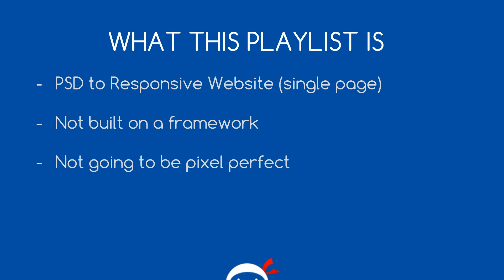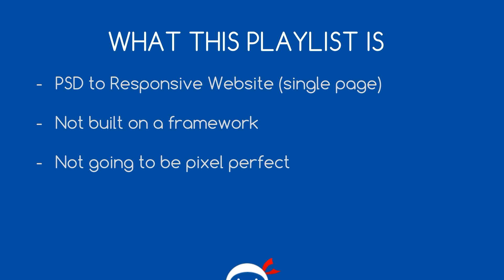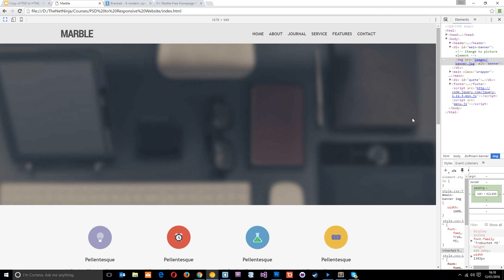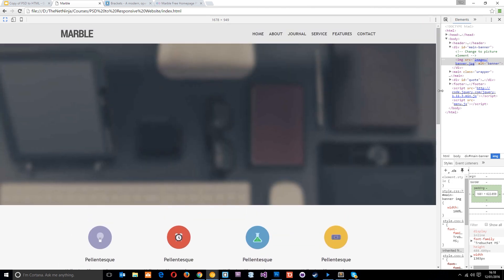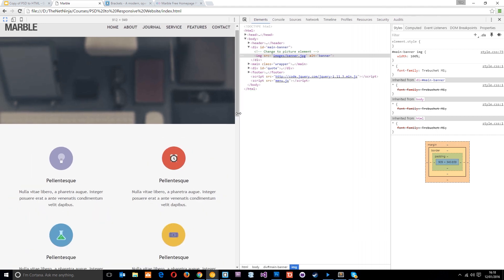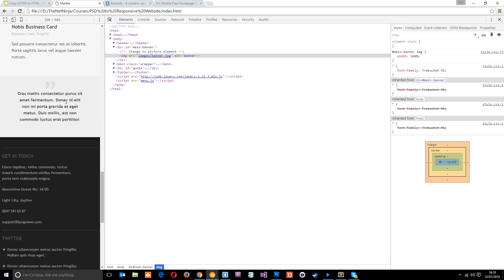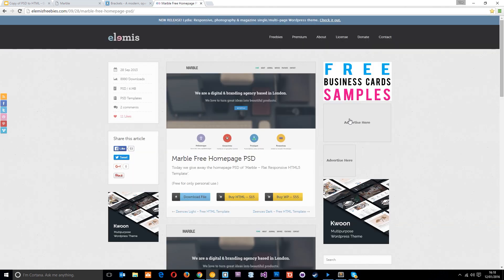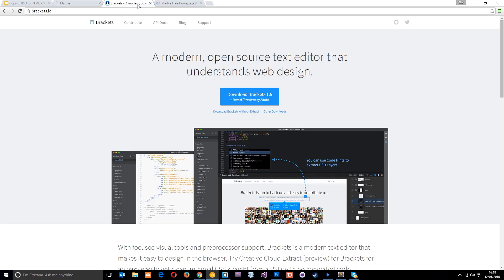PSD to Responsive Website Tutorial #1 - Introduction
Social Links